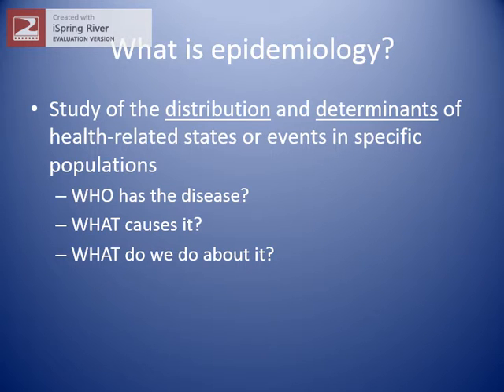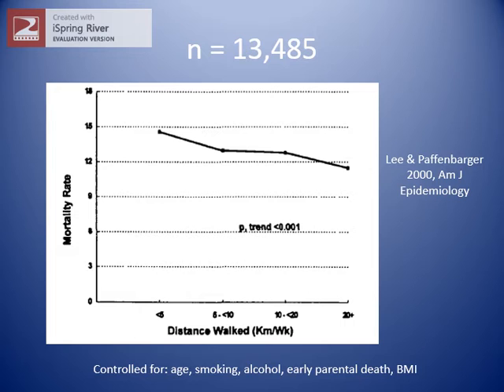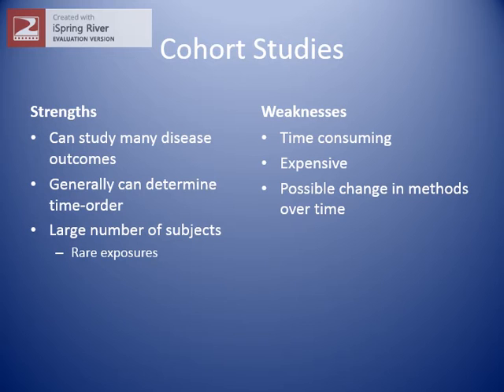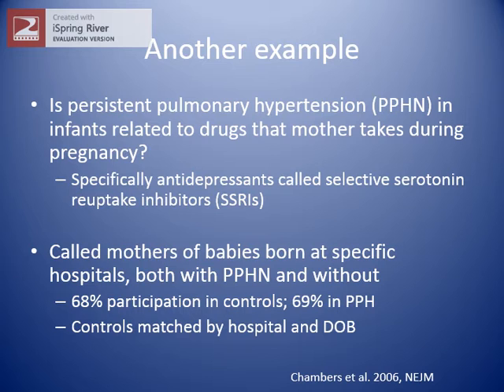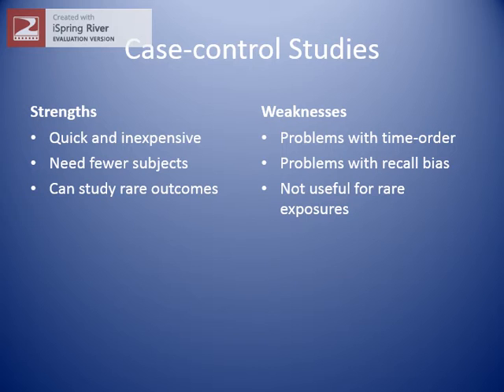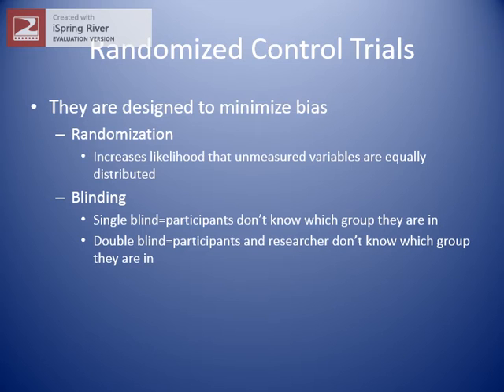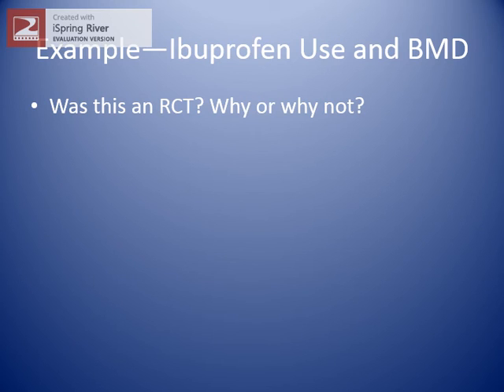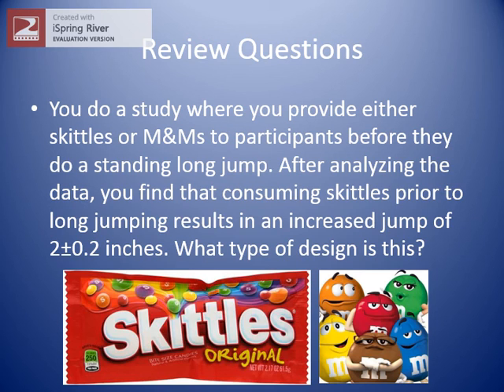Module 4 Study designs